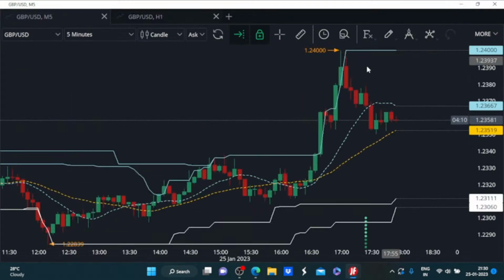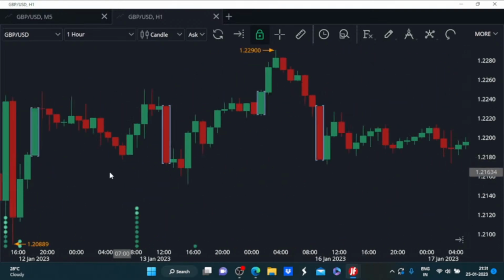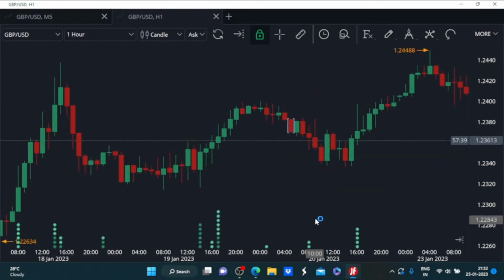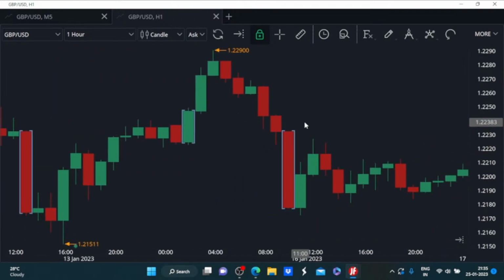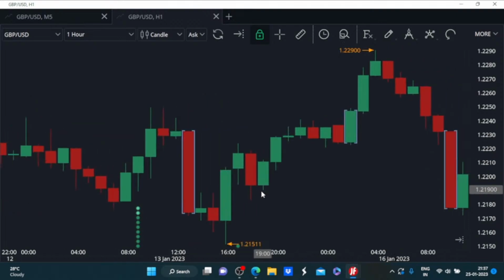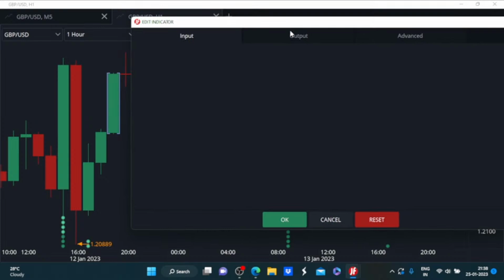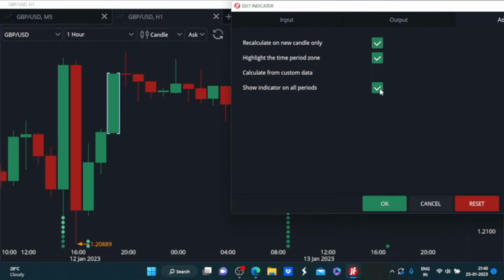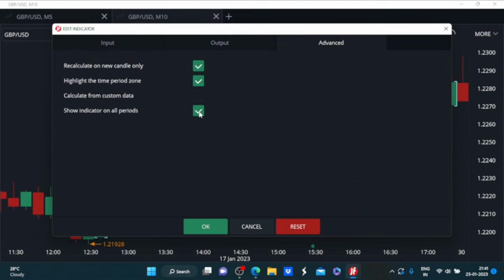JForex Indicators: Marubozu